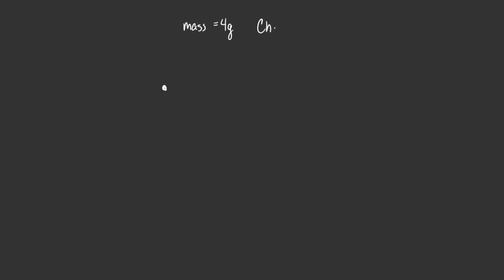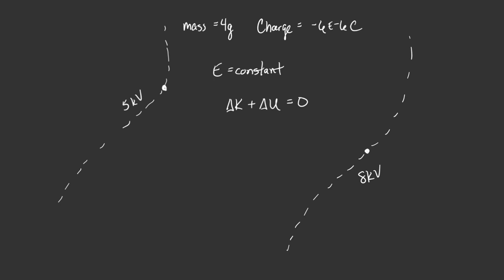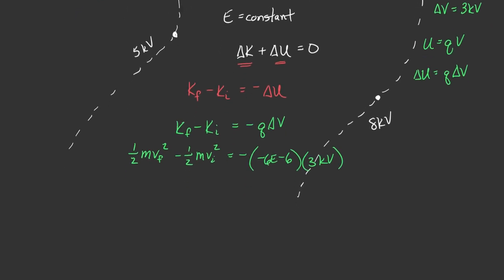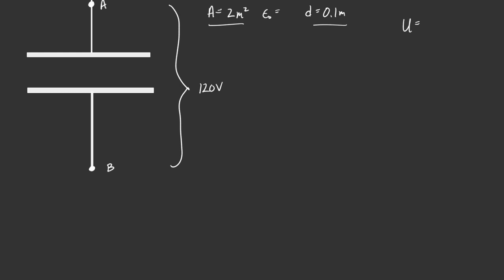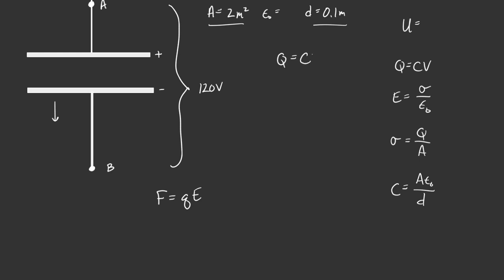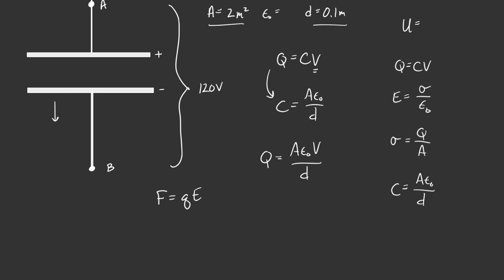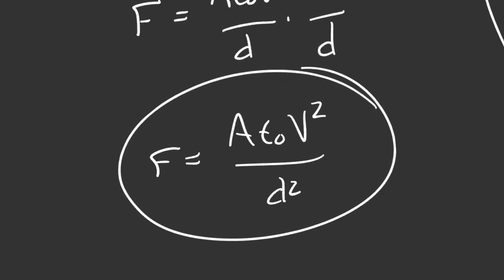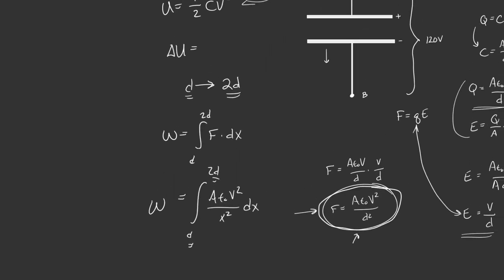Capacitors and seperating the plates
Not my finest moment.